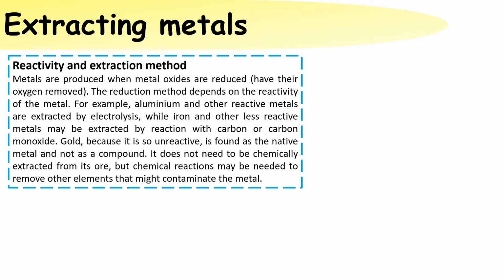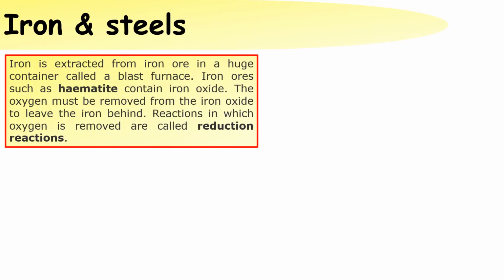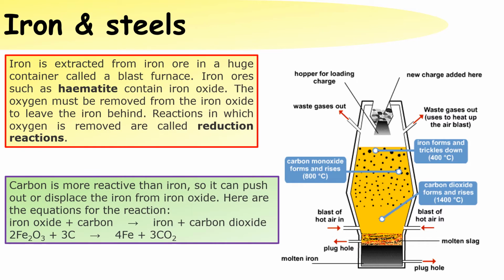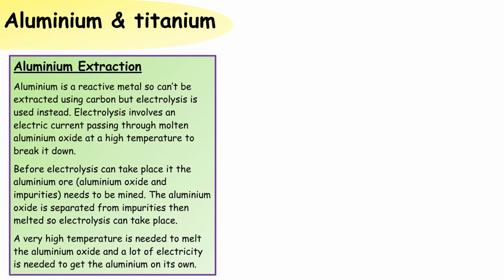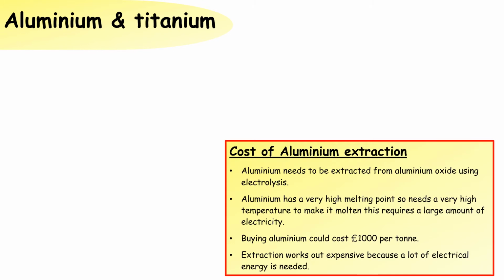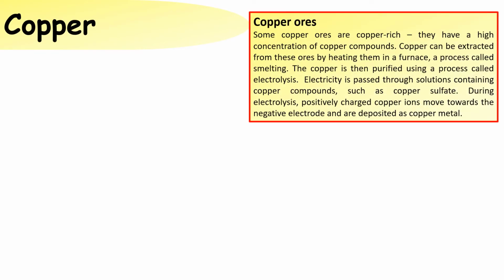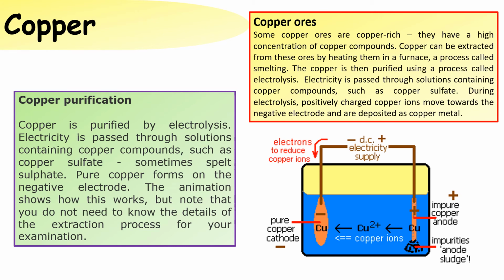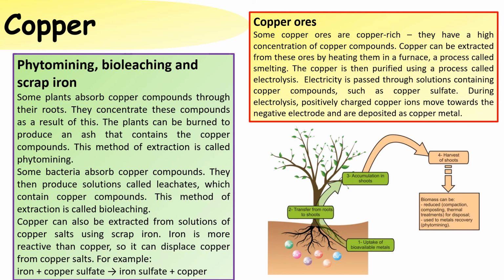GCSE Science: Core Chemistry Revision Crash Course on Metals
This video covers the key points that you need to include when answering exam questions on metals in the core Chemistry exam. The link below will let you download a summary sheet to go with the video: